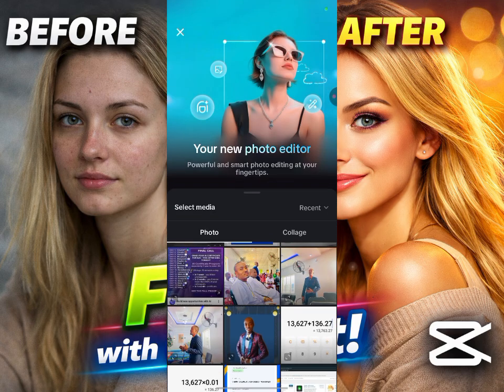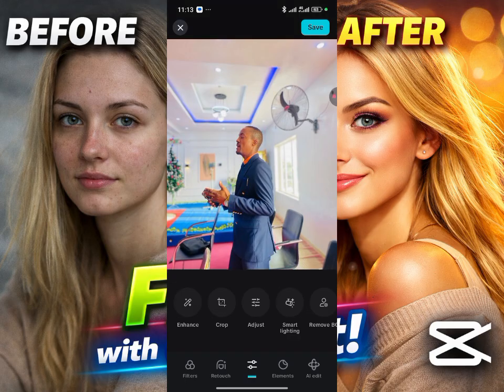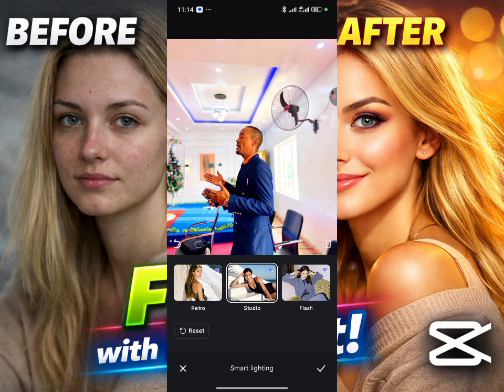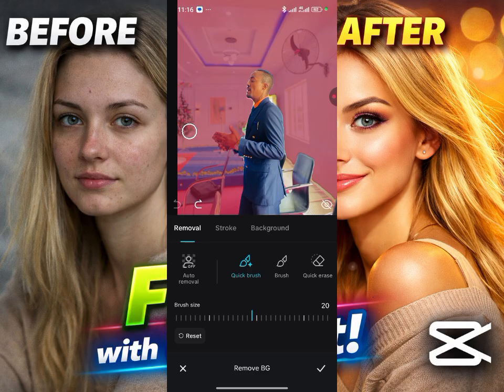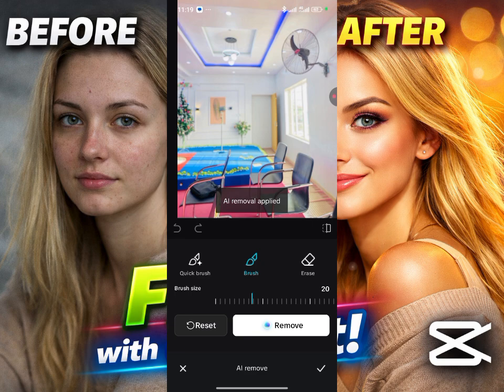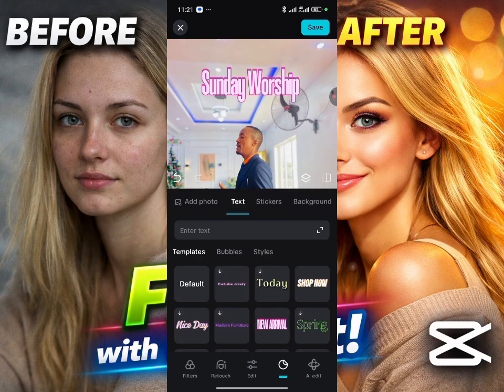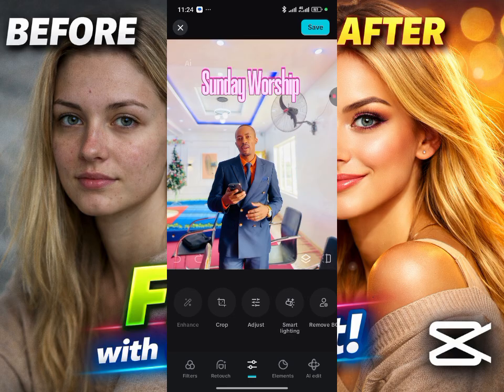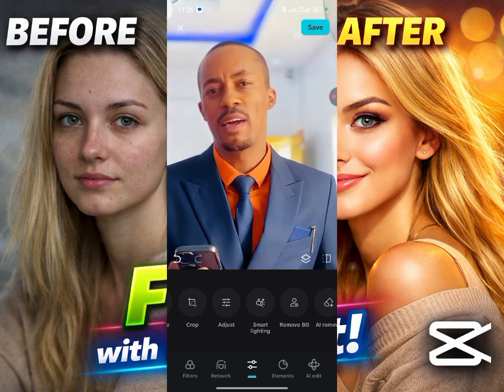Edit & Retouch Photos Like a Pro | Free with CapCut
Unlock the secrets of professional photo editing and retouching — all for FREE using CapCut!
In this tutorial, I’ll walk you step-by-step through powerful editing techniques that will transform your photos from ordinary to stunning. Whether you’re a beginner or aspiring content creator, this guide will help you achieve studio-quality results without expensive software.

✨ What you’ll learn:
- How to retouch skin naturally
- Enhance colors and lighting for a polished look
- Use CapCut’s free tools like a pro

💡 Perfect for photographers, influencers, and anyone who wants their photos to stand out online.